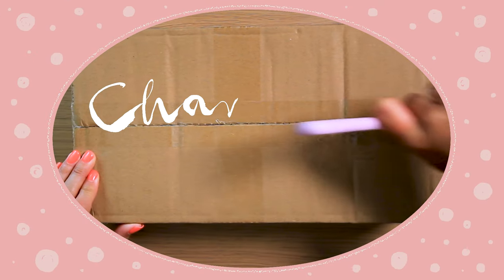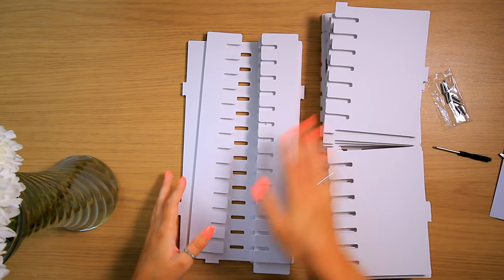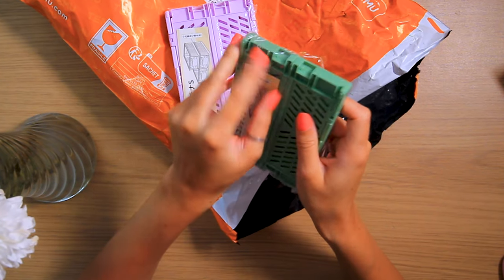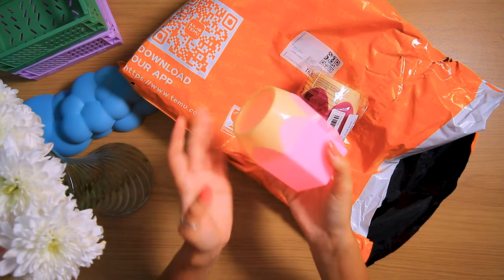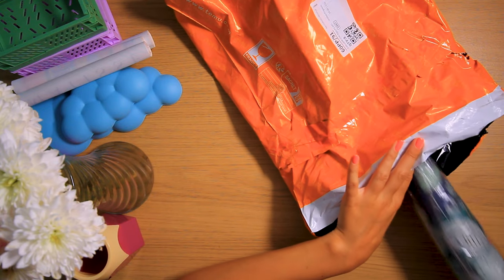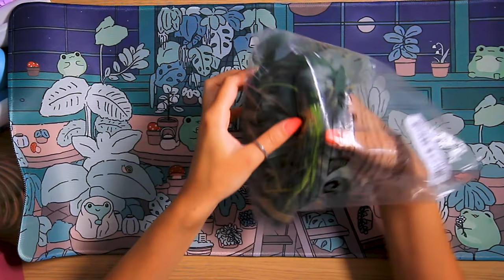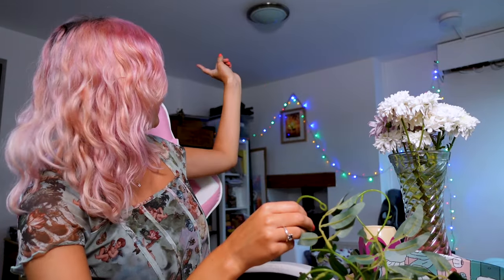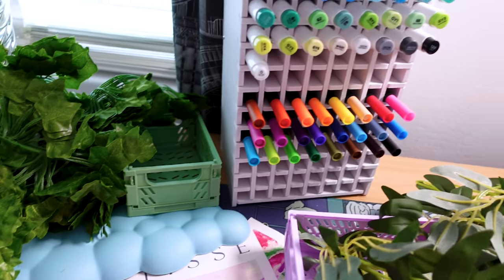Decorating my Very First Art Studio 🌷 Temu Haul Unboxing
♡ Hello! ♡ we're unboxing my first art studio haul as we create a new studio from scratch! this one is full of cute temu stationery, desk and storage supplies (it's a varied one). There will be more art hauls coming up and I'm super excited to complete the art studio and show you what I've been up to the last few months! hope you enjoy this fun haul 🌷

❈ chapters ❈
00:00 Unboxing the first box
01:28 Is this going to work?
02:13 Colorful storage supplies
03:16 How cute are these...
03:55 What every artist needs
04:38 Art studios need art
06:07 FROGS!!!
06:47 A crazy idea
07:35 How good will this look?
08:47 It's all coming together